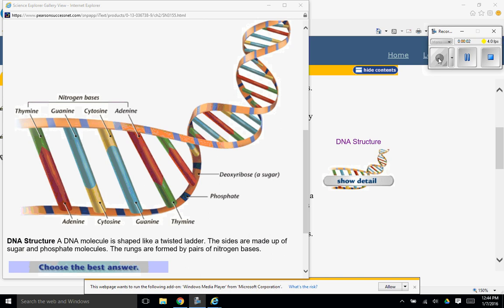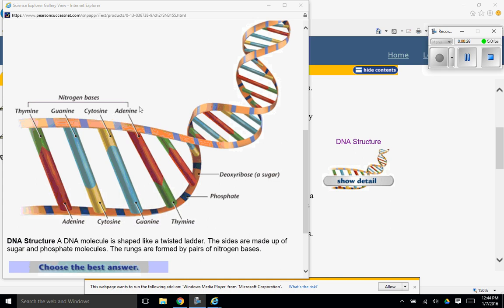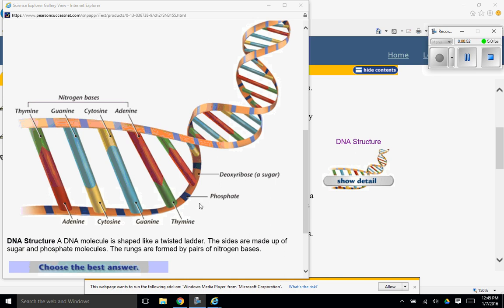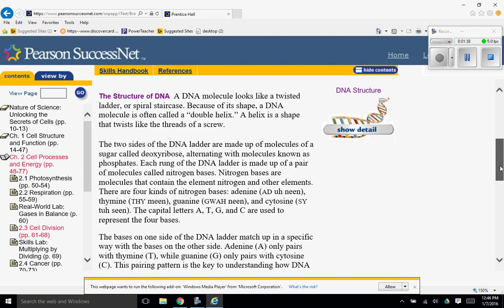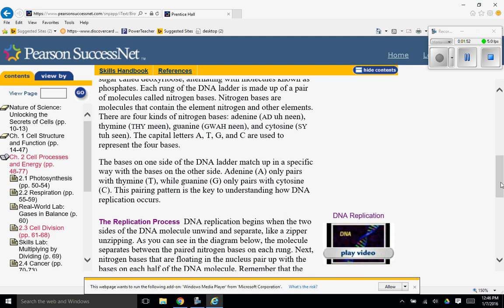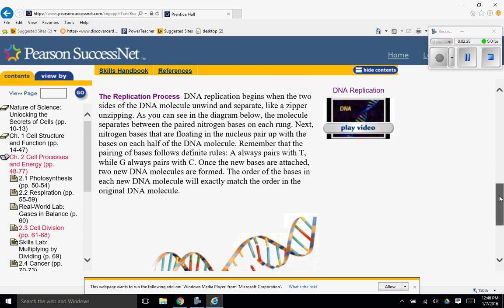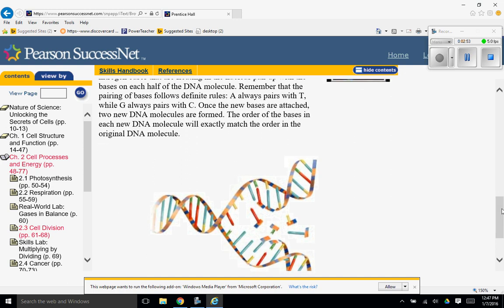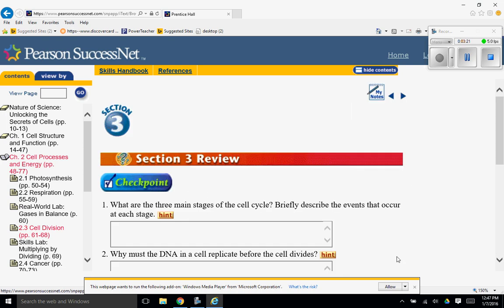Cell cycle video 4